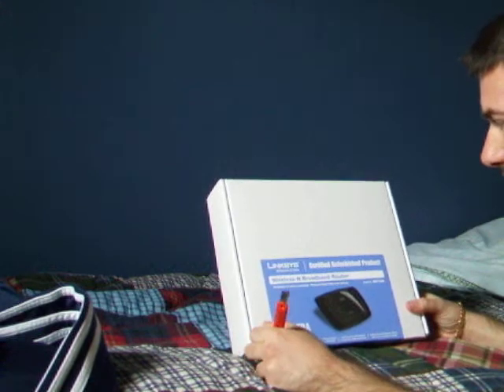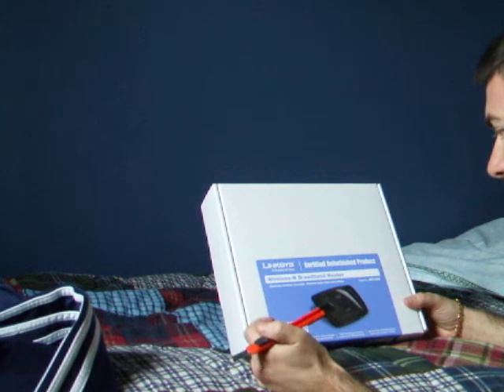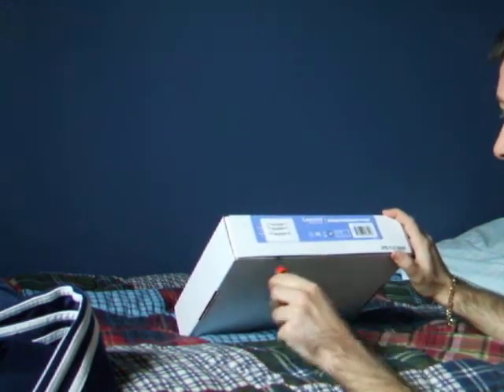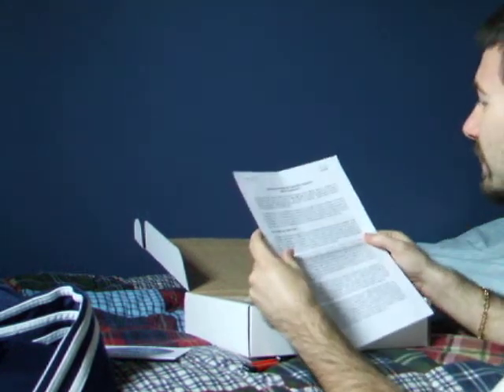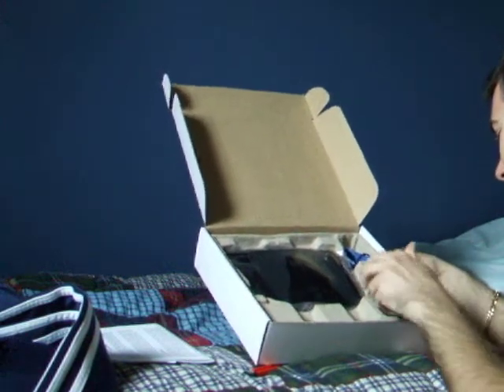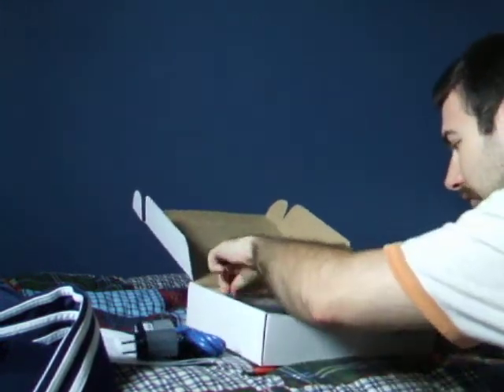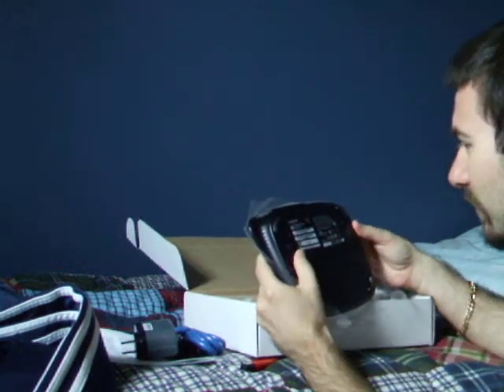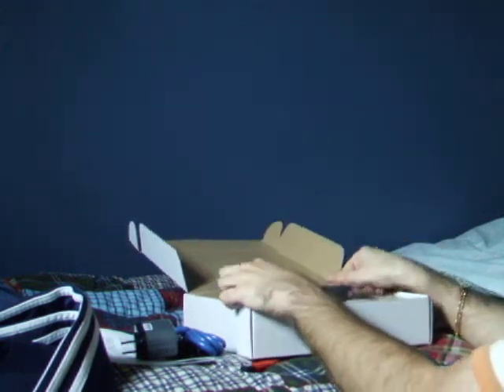**LINKSYS WRT160N NETWORK ROUTER UNBOXING**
This is a quick unboxing of my "recertified" WRT160N Linksys router that I just got from TigerDirect